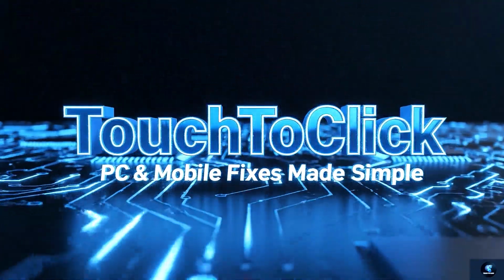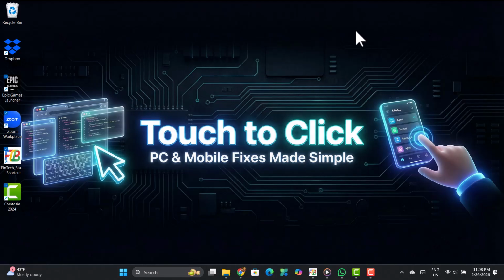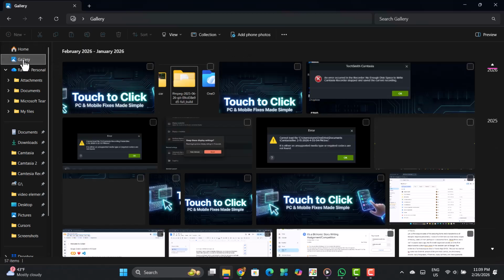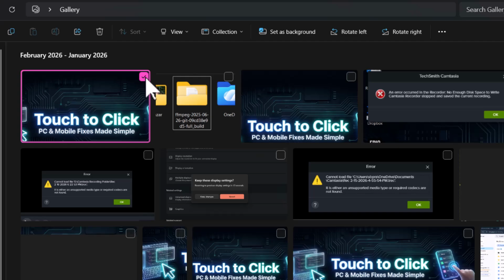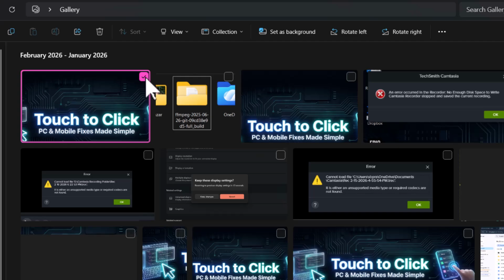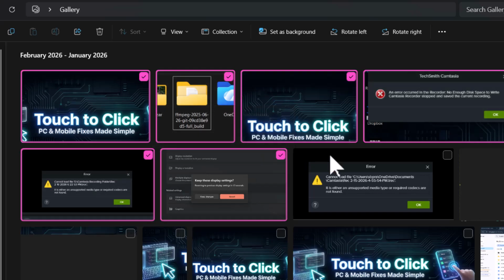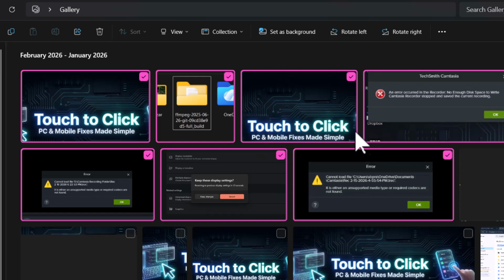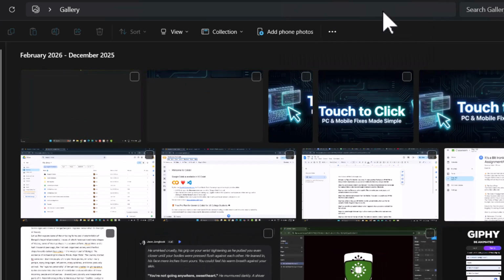How To Select and Delete in Windows 11 Gallery | Quick Photo Management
📝 This tutorial provides a clear, step-by-step guide on how to select and delete in Windows 11 Gallery to help you manage your photo collection efficiently. You'll learn how to navigate to your gallery using File Explorer, which is where all your photos are stored for easy access. The video demonstrates the simple click method for selecting a single photo for quick deletion or editing. It also covers the essential keyboard shortcuts, like using Control and Shift, to select multiple photos or a range of images at once. Finally, you'll see the two main ways to complete the process: right-clicking to choose delete or simply pressing the delete key on your keyboard.

⏱️ -- TIMESTAMPS --
0:00 - Introduction to selecting and deleting
0:07 - Step 1: Open File Explorer and go to Gallery
0:18 - Step 2: How to select a single photo
0:29 - Step 3: How to select multiple photos (Control & Shift)
0:41 - Step 4: How to delete selected photos (Right-click or Delete key)